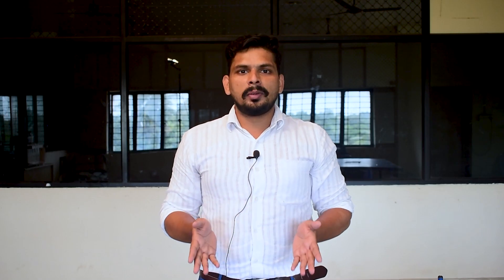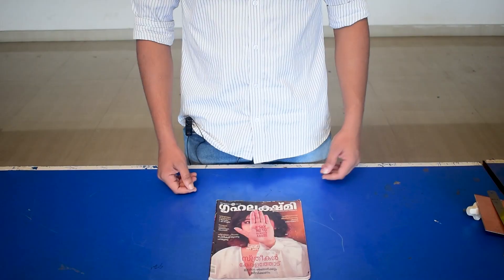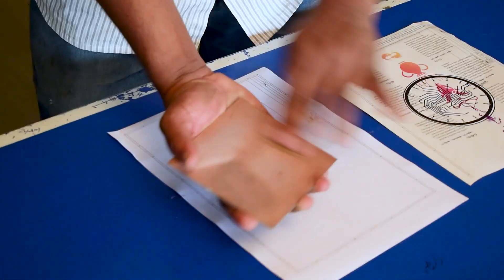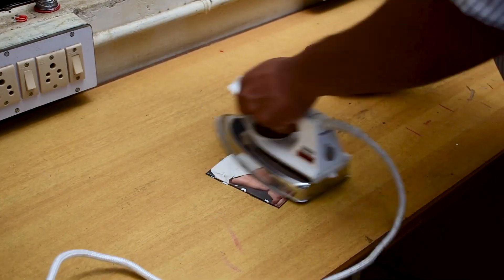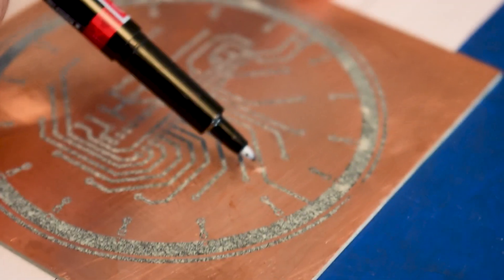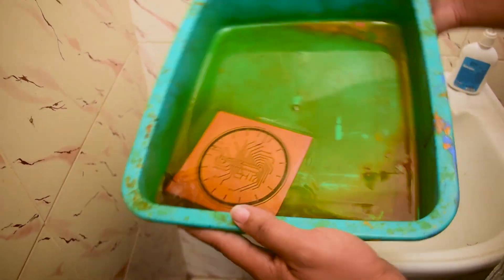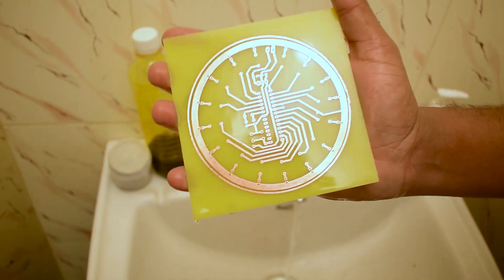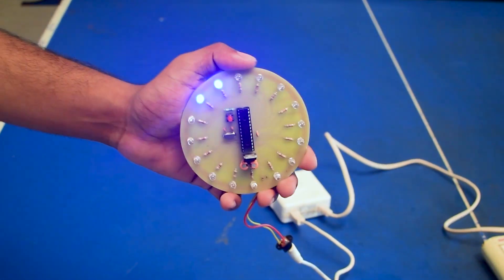PCB making in Home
Video explain the simplest method for making PCB. The step by step process will teach you how to make perfectly working PCB from your home